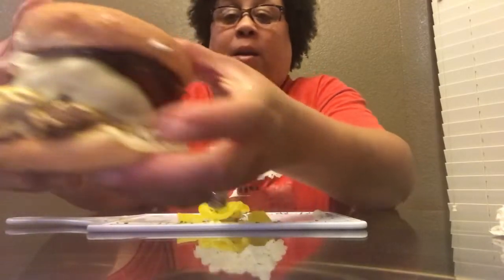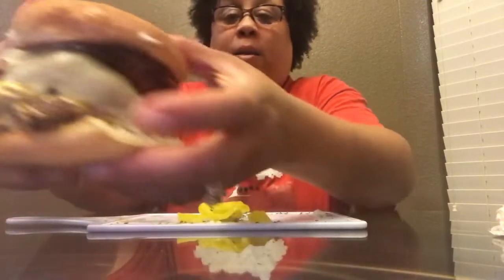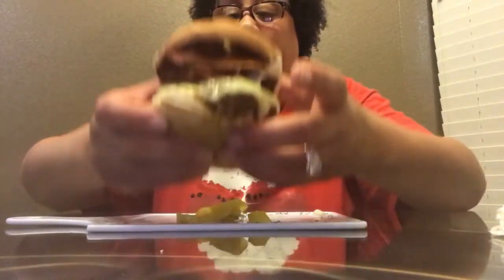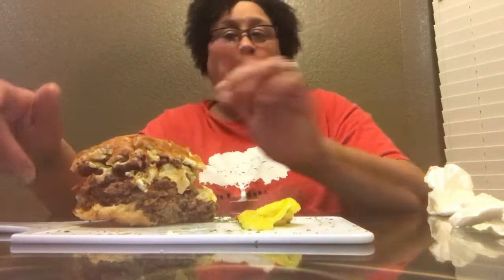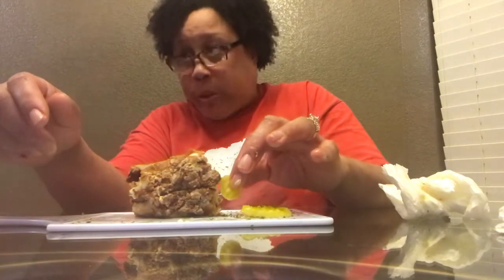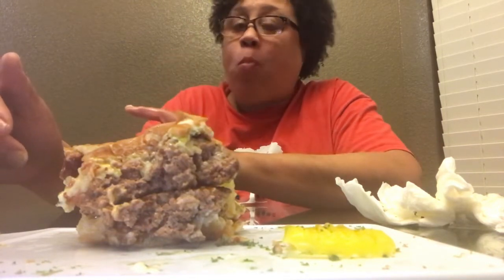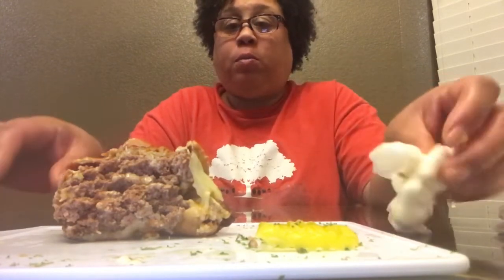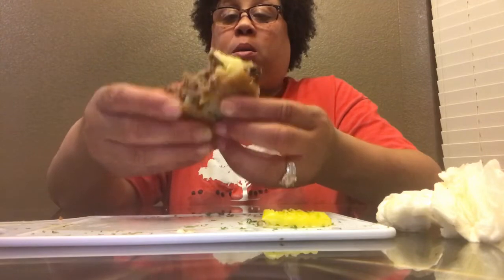Trekatexasteebigazzburgerchallenge mukbang! MY BACKGROUND MUSIC IS TOO LOUD I APOLOGIZE IN ADVANCE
***PLEASE GIVE THIS VIDEO A BIG 👍🏽👍🏽 NOW

What's up my Texas Tees! I'm back with another video and this time I'm making it a challenge. Guys I need you to make a big azz messy burger! I mean load it anyway you wish. I decided to go with a double patty with provolone cheese cherry peppers and topped with bacon!

If you decided to do my challenge please tag me Trekatexasteebigazzburgerchallenge so that I can watch your video and add it to my playlist!

I've challenged the following people so if you see them tell them I'm coming for them 🍔🍔🍔.

Fritz Family Entertainment! I didn't name y'all but come on Deb/Jas/Terrell I need my family with me!